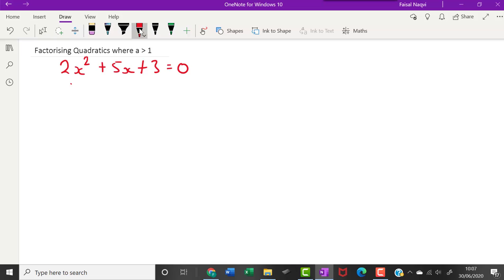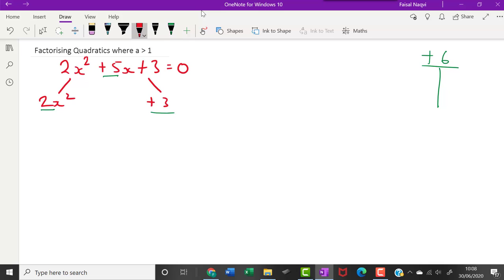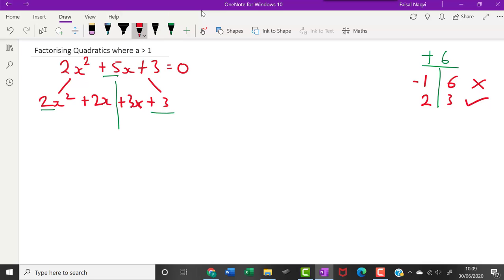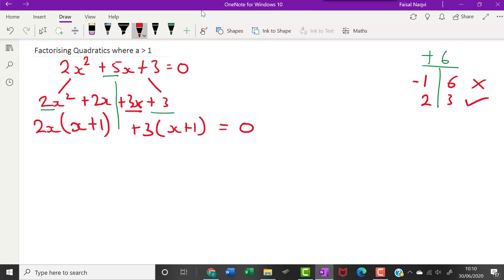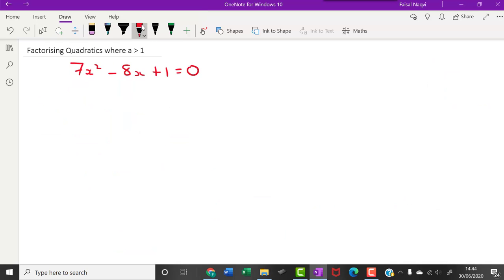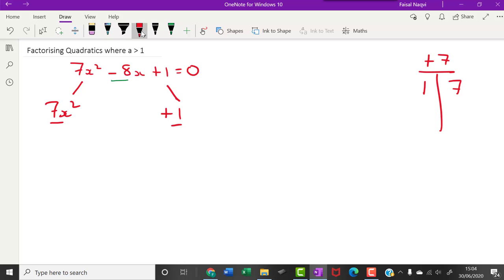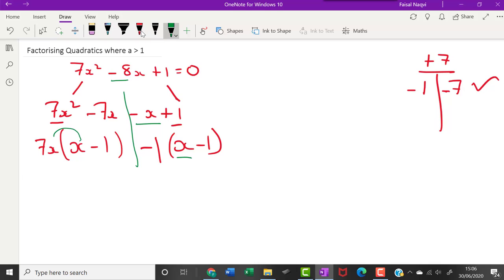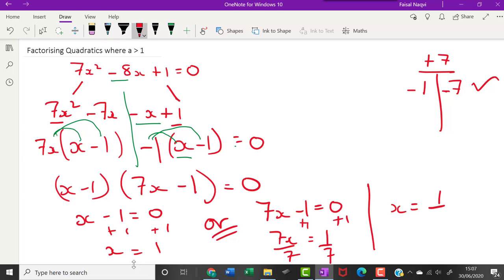Factorising quadratics where a is greater than 1